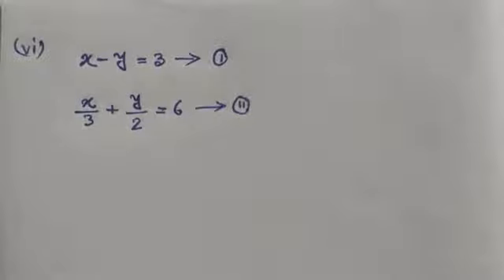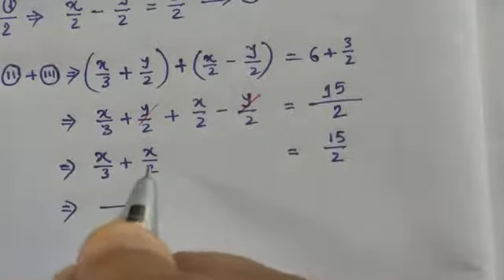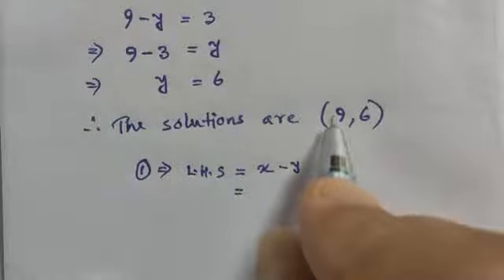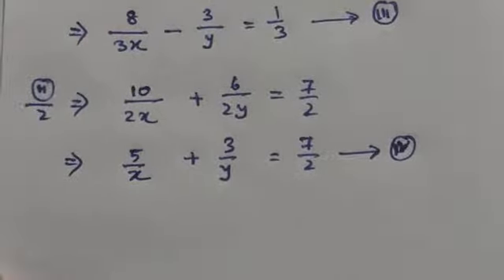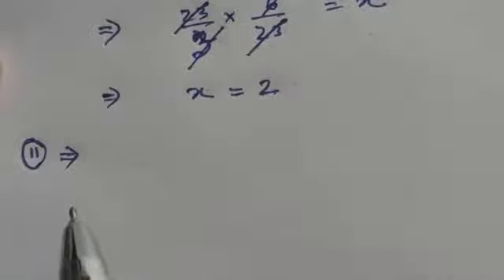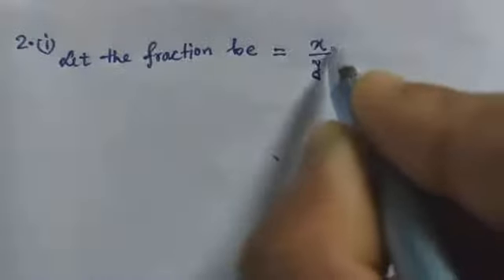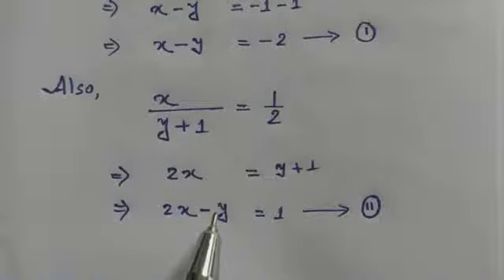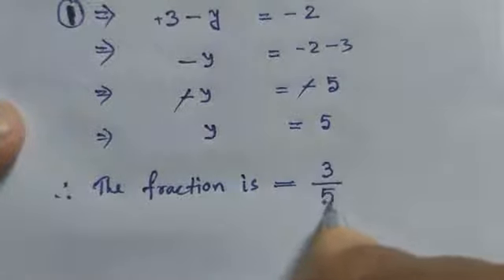Mathematics exercise 3.4